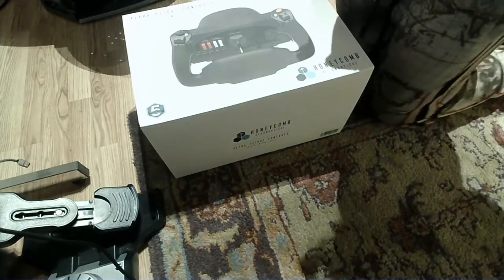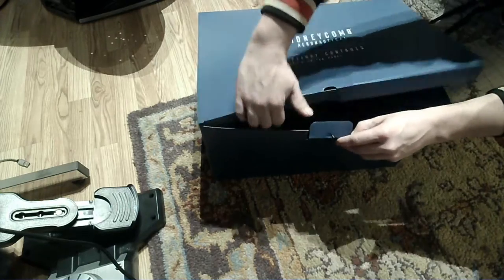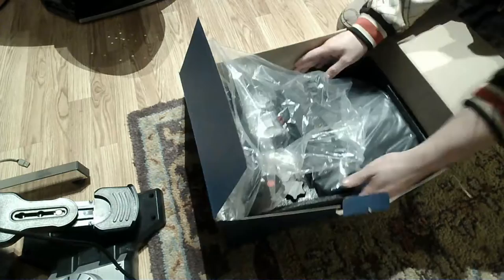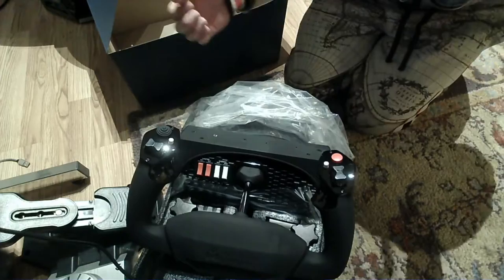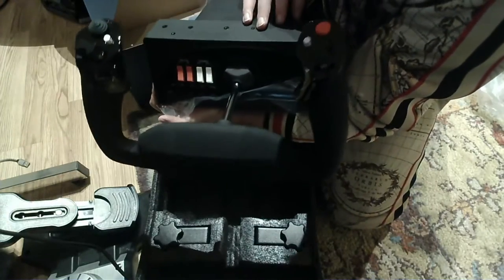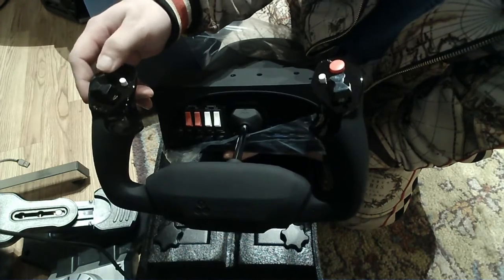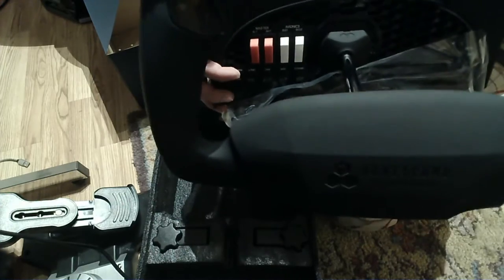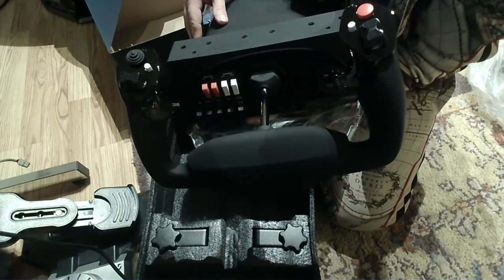Honeycomb Alpha Flight Control unboxing vid